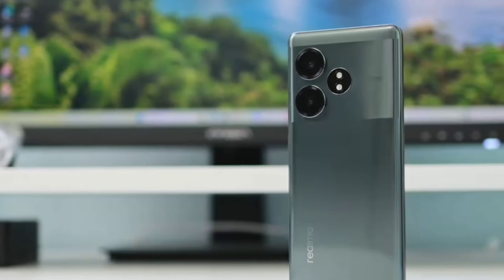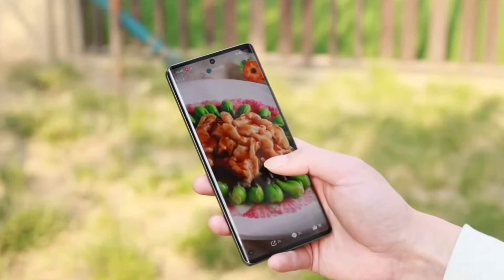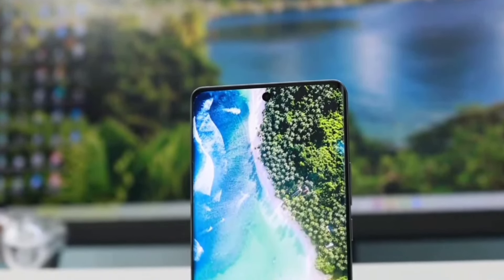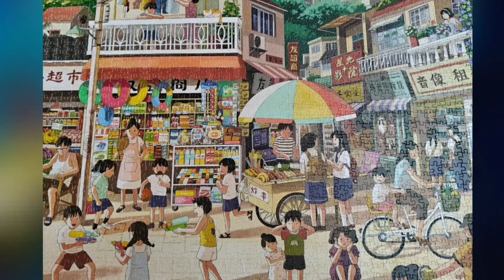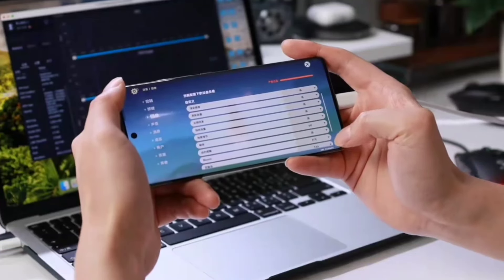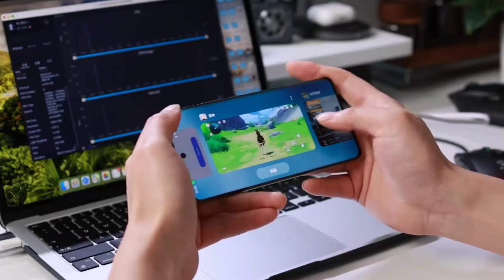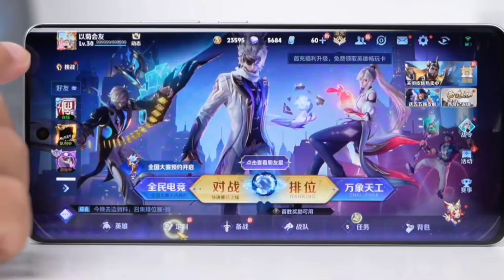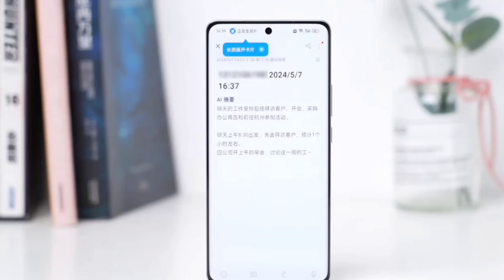Realme GT Neo 6 5G Full Review | Snapdragon 8s Gen 3, iP65, 16GB + 1TB, 5500Mah, 120W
Realme GT 6 Review
Realme GT 6 5G Review English